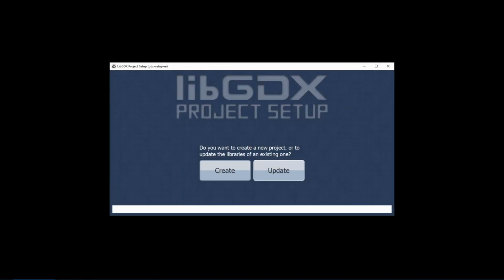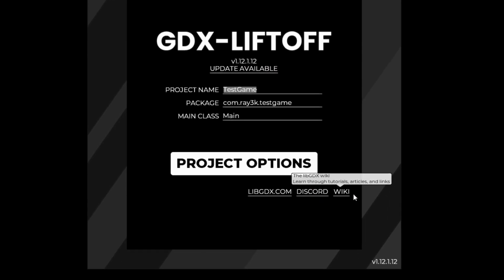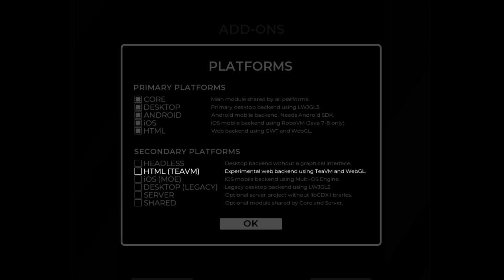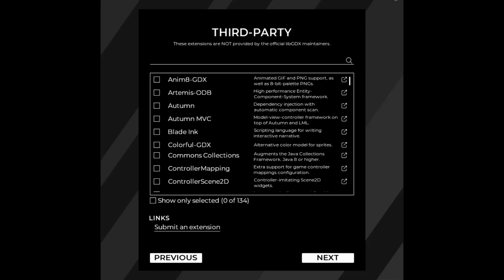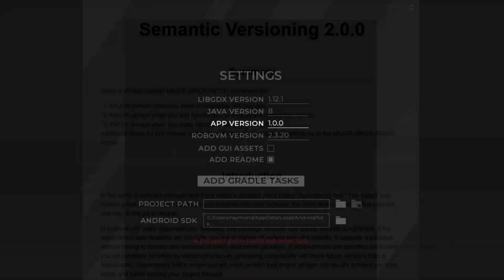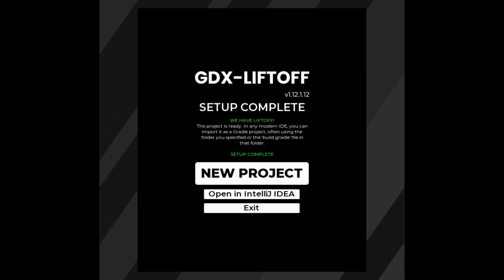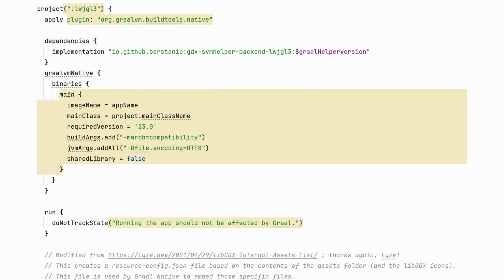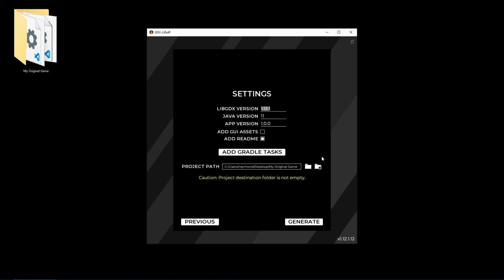GDX-Liftoff: libGDX Project Setup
GDX-Liftoff is the official project setup of the libGDX game design framework. Learn how to create libGDX projects using this completely redesigned tool!

00:00 Intro
1:03 Getting Started
3:06 Project
4:32 Add-Ons
4:52 Platforms
6:00 Languages
6:26 Extensions
6:56 Template
8:09 Third-Party
9:15 Settings
13:39 Project Generation
14:31 Generated Files
16:59 Running the Project
17:40 Dist Command
18:08 Construo Native Executables
18:41 Migrating Old Projects
19:55 Conclusion